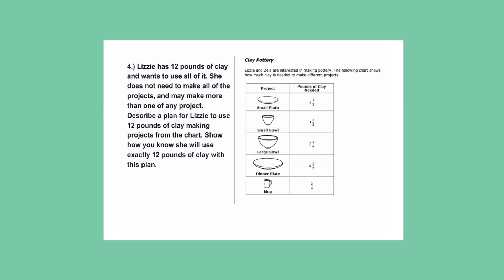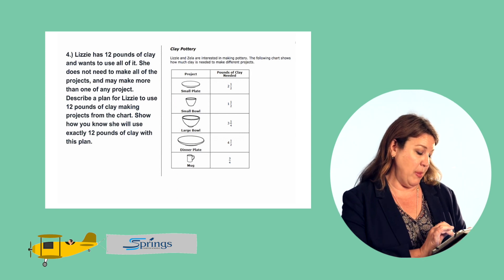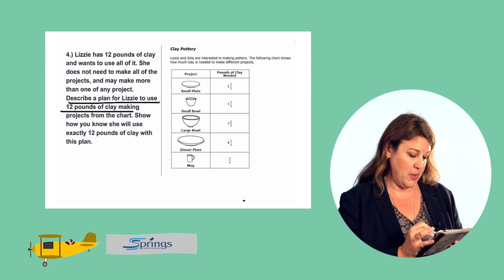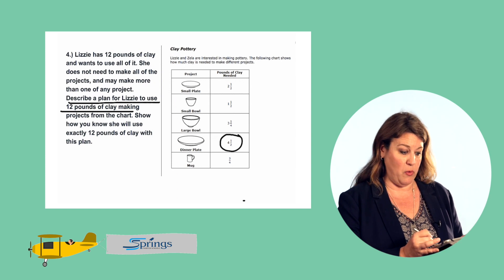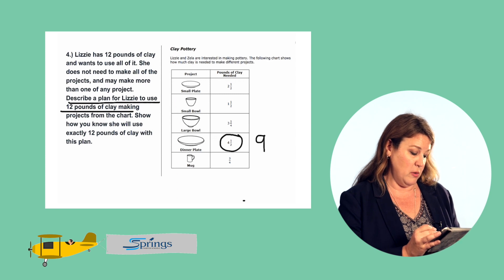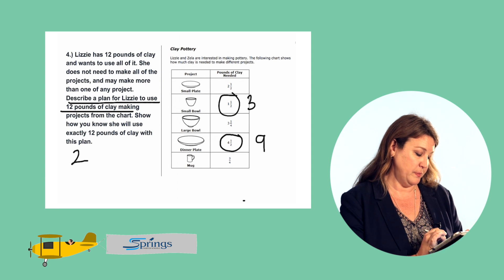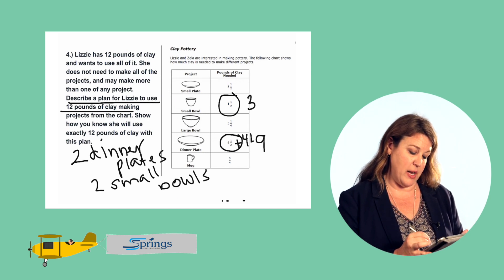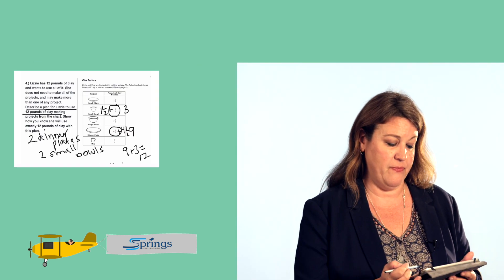Math Performance Tasks - Clay Pottery, Question 4